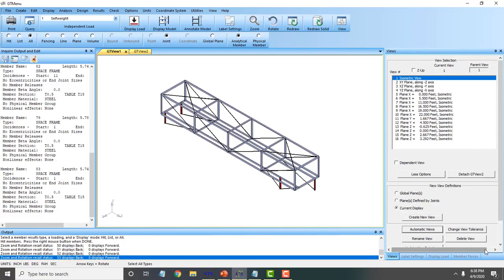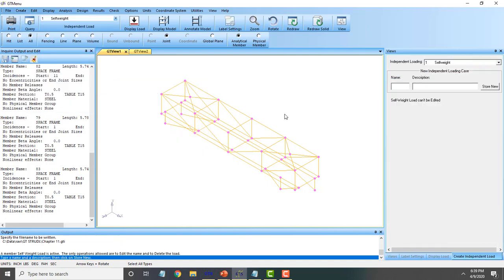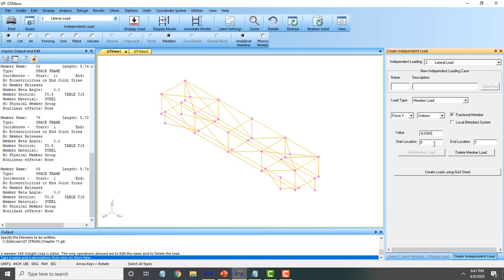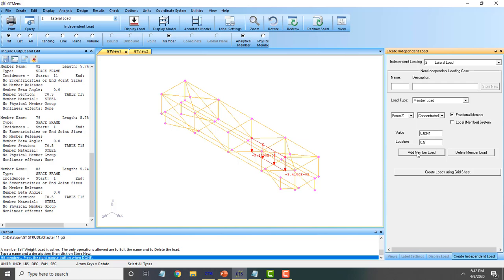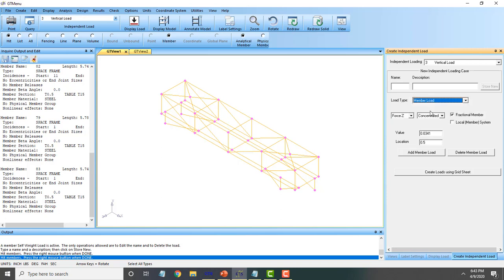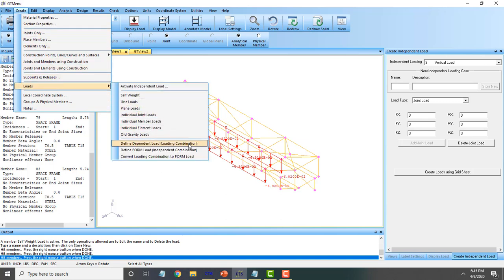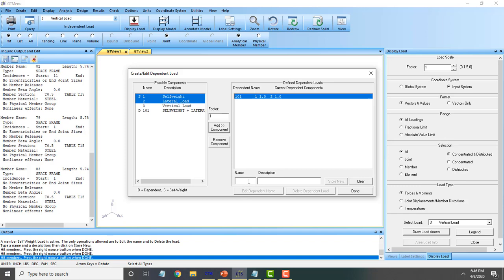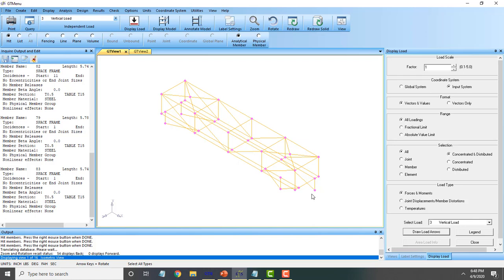Video 11 of 13 - GT STRUDL 2021 AISC Student Steel Bridge Competition - Adding AISC Test Load Cases